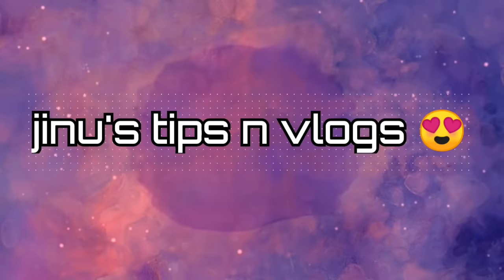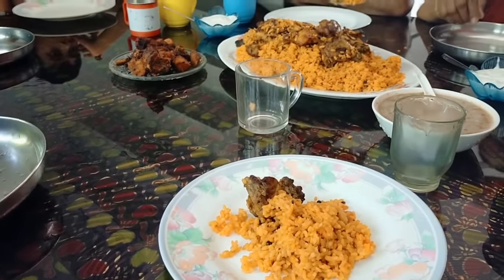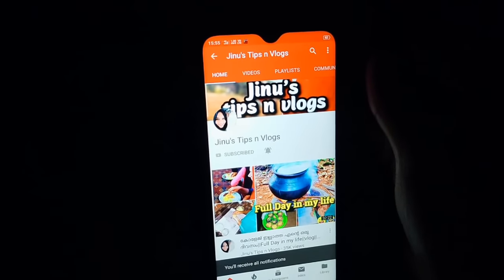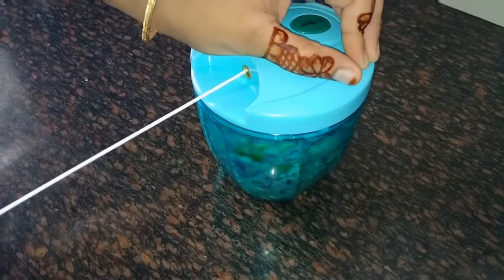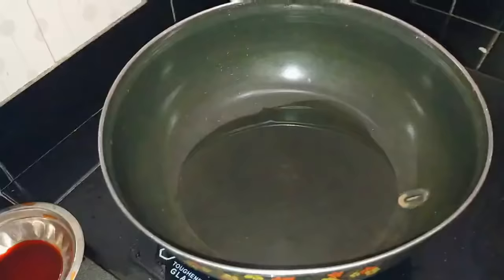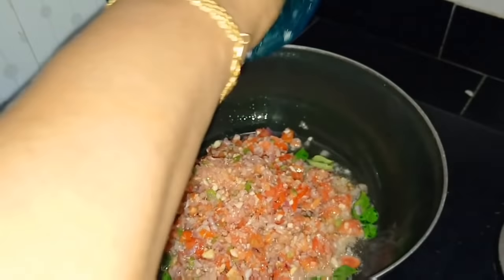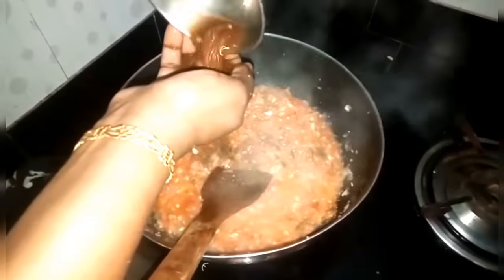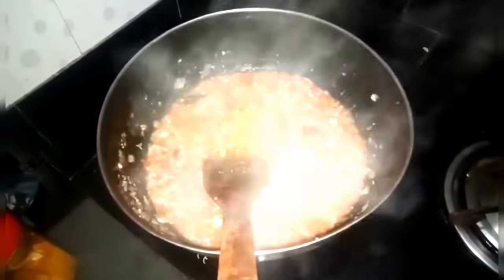ഒരു കിടുക്കാച്ചി ഡേ vlog😂|| Morning to evening routine||special mandi Add || fish moly || cake cut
Mendi recipe video